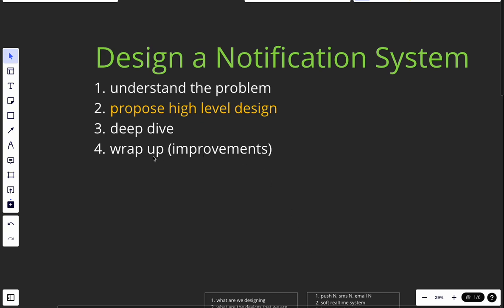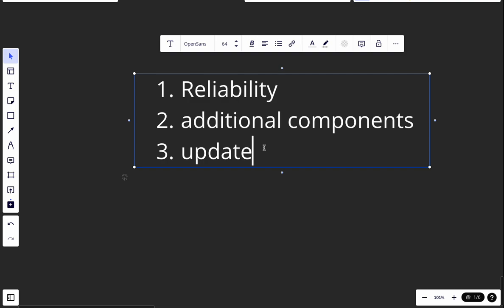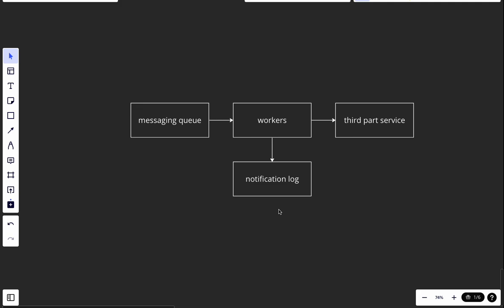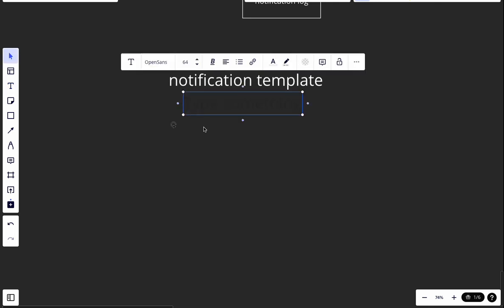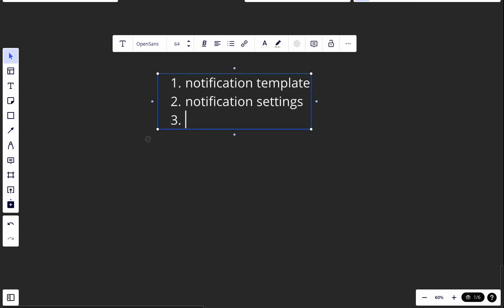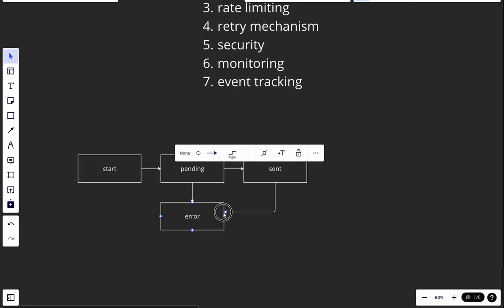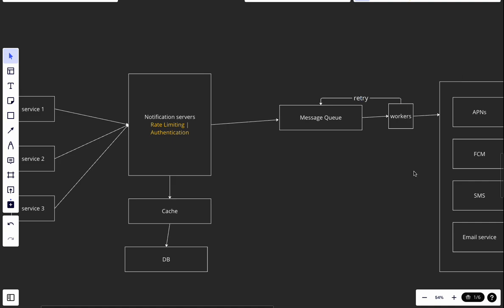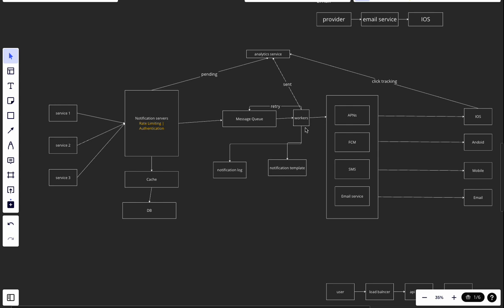System Design | Design Notification System | PT3 | Deep Dive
Designing a notification system involves creating a robust and efficient mechanism to deliver timely notifications to users. Here's an outline of the key components and functionalities for designing a notification system:

1. Event Triggering and Processing:
- Identify the events that will trigger notifications (e.g., new message, comment, like, friend request, system update).
- Set up event listeners to capture and process these events in real-time or asynchronously.

2. Notification Service:
- Develop a dedicated notification service responsible for handling notification logic.
- Store notification data, including the recipient, content, timestamp, and event details.

3. User Preferences and Settings:
- Allow users to define their notification preferences and settings (e.g., email, push notification, in-app alert).
- Implement mechanisms to manage the frequency and types of notifications users want to receive.

4. Delivery Channels:
- Support various delivery channels for notifications, such as email, push notifications (for mobile apps), SMS, and in-app alerts.
- Integrate with third-party notification providers or cloud services for each delivery channel.

5. Message Queue (Optional):
- Utilize a message queue to handle notification processing asynchronously, ensuring system responsiveness and scalability.
- Popular message queues include Apache Kafka, RabbitMQ, or Amazon SQS.

6. Real-Time WebSockets (Optional):
- For real-time notifications, consider implementing WebSockets to push updates directly to connected clients.
- WebSockets enable instant notifications without the need for constant polling.

7. Notification Templates:
- Create notification templates to customize the appearance and content of different types of notifications.
- Use dynamic placeholders to insert personalized user data into the notification content.

8. Batch Processing (Optional):
- Consider batch processing for scenarios where users receive multiple notifications simultaneously.
- Batch notifications can reduce the number of delivery requests and improve system efficiency.

9. Notification History and Read Status:
- Maintain a record of sent notifications and their delivery status (e.g., delivered, failed).
- Track whether users have viewed or interacted with each notification.

10. Analytics and Monitoring:
- Implement analytics to track notification engagement, delivery rates, and user interactions.
- Set up monitoring to detect and respond to issues like delivery failures or performance bottlenecks.

11. Security and Privacy:
- Ensure that the notification system adheres to security best practices to protect user data and prevent unauthorized access.
- Respect user privacy settings and provide options to opt-out of specific notification types.

12. Scalability and Load Balancing:
- Design the system to handle a large number of notifications for a growing user base.
- Use load balancing and horizontal scaling to distribute the load across multiple servers or instances.

13. Testing and Error Handling:
- Implement thorough testing, including unit tests, integration tests, and load tests, to validate the notification system's reliability and performance.
- Handle errors gracefully and implement retries for delivery failures.

Remember that the specific implementation details and technologies used will depend on your application's requirements, the platform you are targeting (web, mobile, etc.), and the scalability goals. Regularly monitor the system's performance and user feedback to continuously improve the notification experience for users.